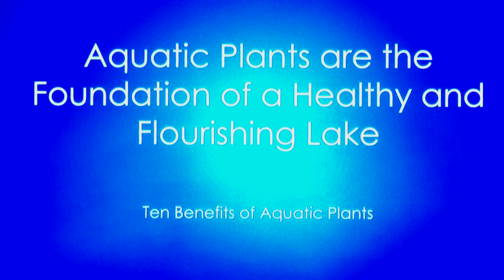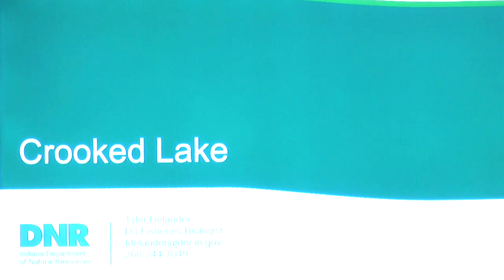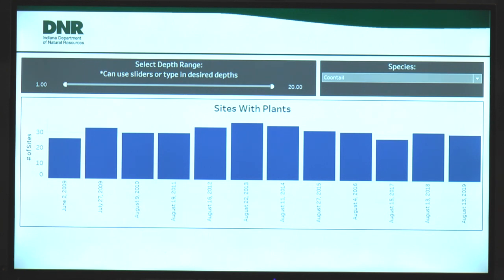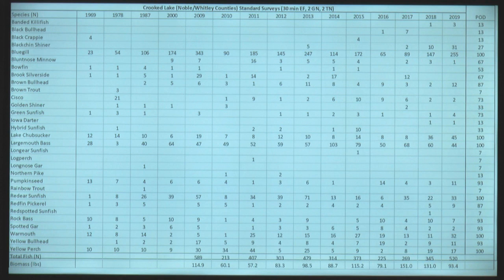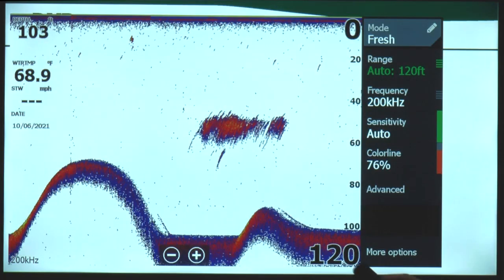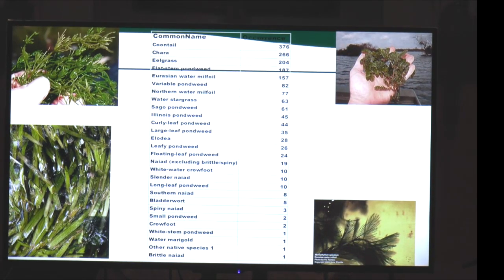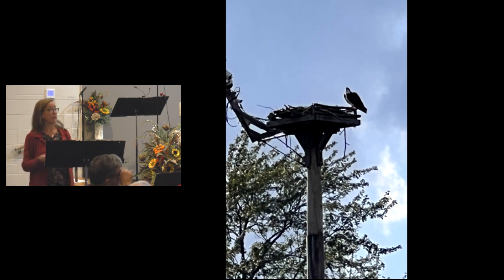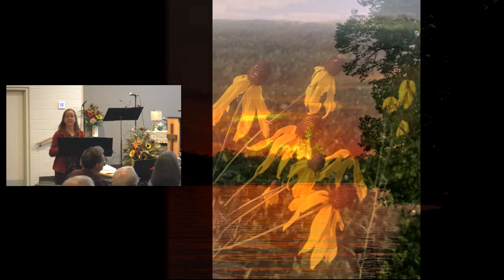Aquatic Plants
Aquatic Plants Seminar 9/23/22 CLA